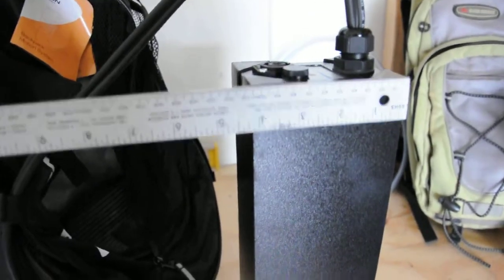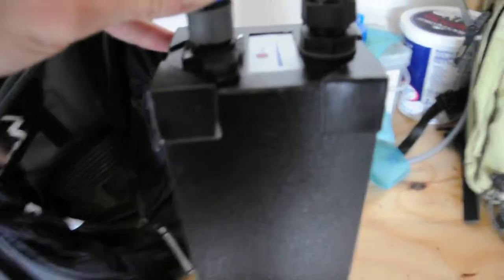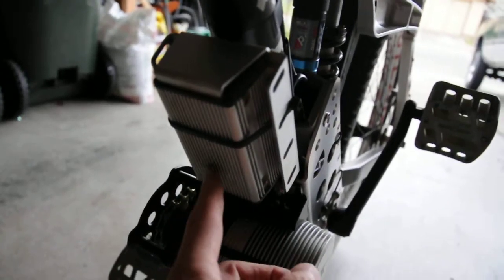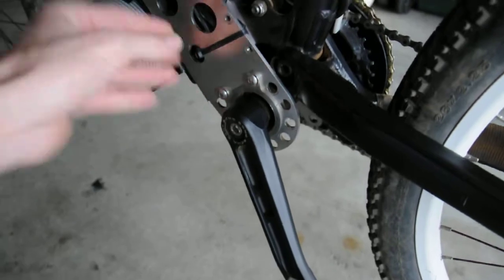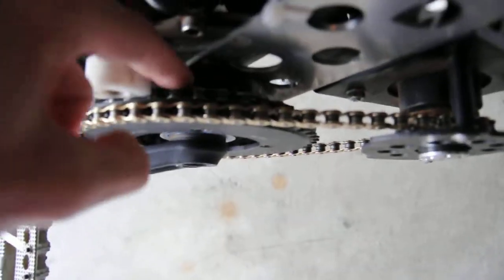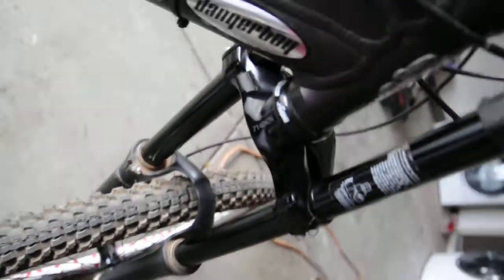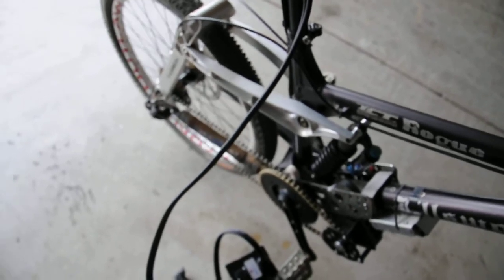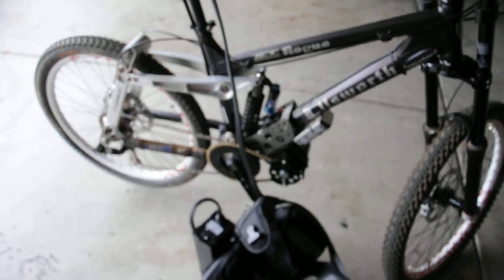Electric Motor on Downhill Mountain Bike "ego-kits.com"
Nov 14, 2013 - We are expecting our first child. Thus, the bike is now for sale.

My '05 Ellsworth Rogue with a 1200 watt electric motor from ego-kits.com. I thought the promotional material was a bit lacking in "mounted" look, fit and finish as well as assembly instructions.

Installation was not difficult. If you work on your own bike it will be fairly easy. I had a metric socket/wrench/allen key set but did have to buy a crank arm puller. You will need zip-ties. Take your time.

*Tip - Move regulator to mount in front of motor before starting assembly. It is the best spot for it.
*Tip - Use blue thread lock on ALL bolts and screws.
*Tip - The clearance between the inner sprocket and the ISCG mount bolts is very tight, so tight in fact that I had to customize some screws because I could not find any (6x1.00x16 -torx) screws.
*Tip - To align drive chain properly, pedal backwards while looking at the chain position on the sprocket. When it rides in the middle, it is properly aligned. There should be approx 1/2" of vertical free play in the drive chain (this will stretch on first few rides so cary a 10mm wrench to adjust as needed)
*Tip - From outside right on handlebar mount throttle, then shifter then brake. It just fits better this way.

Overall fit is great. I was concerned about the width of the thing from the promo stuff but as you can see it is fairly small overall.

The off road test was really fun. I rode it up two hills approx 700 vertical feet each with a climbing average of 4% grade with max grade at about 10-11%. Overall distance ridden was about 7-8 miles and I returned with over 50% battery left from a start point of approx 90%. You can ride, on motor alone, motor assist pedaling or pedaling alone. Transition between them is as simple as throttle or don't throttle, pedal or don't pedal. The motor will get hot if you run full power in too high a gear. This will trigger a thermal shutdown that lasts about a minute or so.

*Tip - Use the motor in the same gear you could pedal the terrain in. Higher RPM lower load is better for extended climbs.

I have not weighed the kit yet but it feels like it is about 20 lbs on the bike and the battery is about 10 pounds in the pack. I didn't really feel the weight of the kit in the handling of the bike on the trail except when pedaling without power assist which allowed me to feel the extra weight.

I will answer questions if you have any.